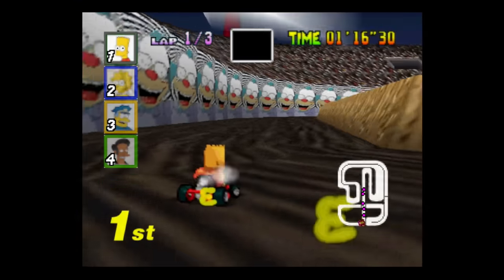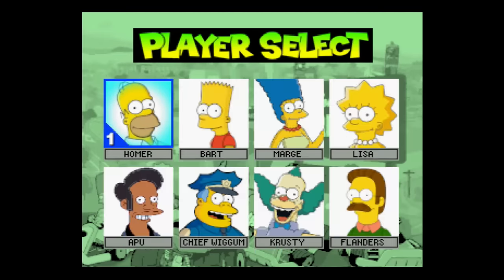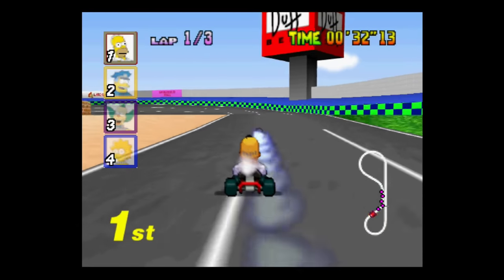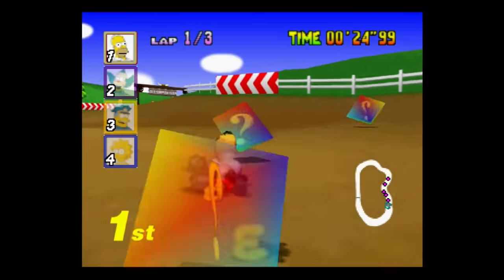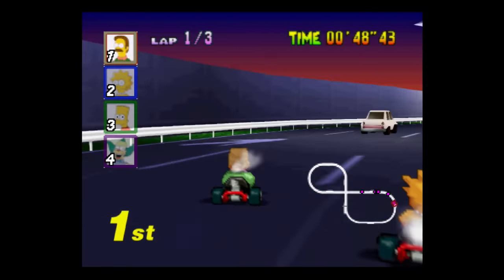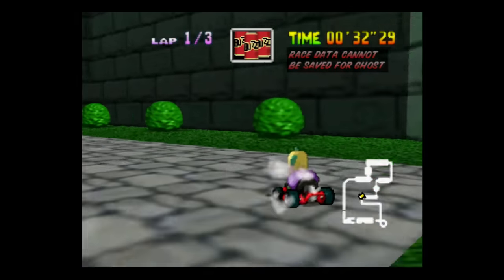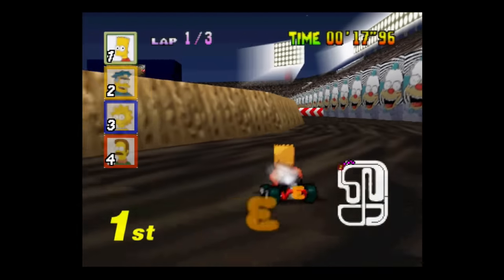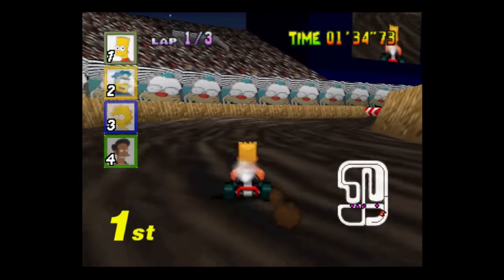This N64 Rom Hack Turns Mario Kart Into Simpsons Kart 64!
Google Simpson Kart 64 to get the ROM!